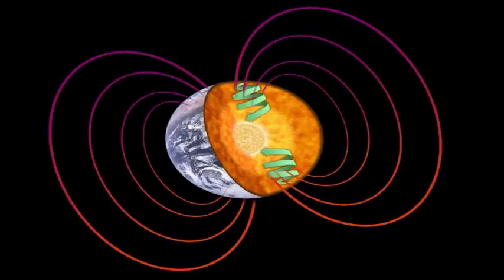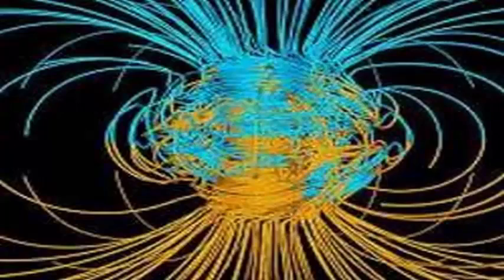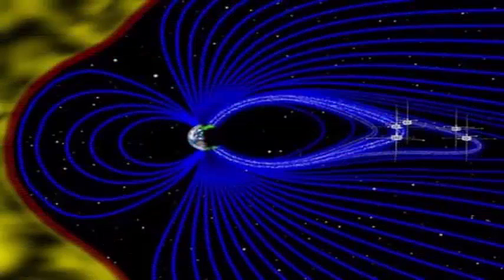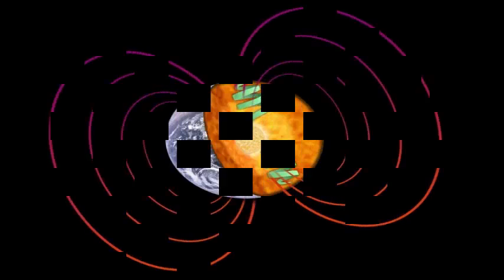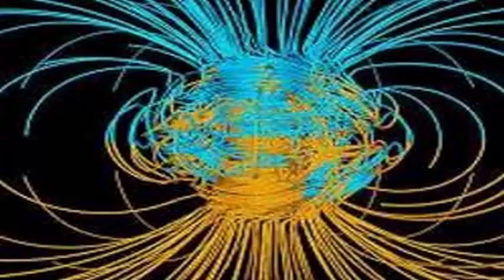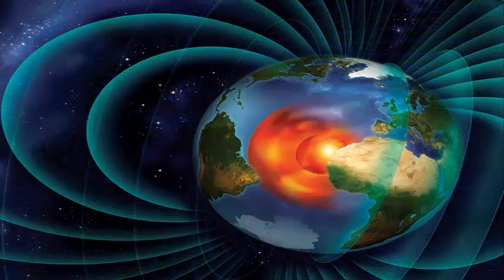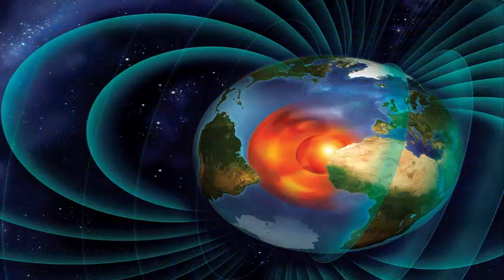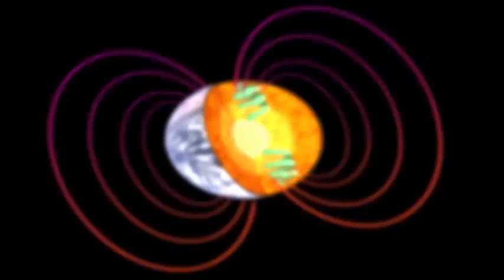Nickel: is crucial for the Earth's magnetic field.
You only need a simple compass to prove that the earth has a magnetic field, but it is very difficult to explain exactly how it is created. Undoubtedly, the hot center of our planet, composed mainly of iron, plays an important role. In combination with the rotation of the earth, it builds a powerful dynamo effect, which creates a magnetic field.

But with iron alone, this effect can not be explained. A team of researchers, led by Professor Alessandro Toschi and Prof. Karsten Held TU Wien and Professor Giorgio Sangiovanni University of Würzburg, show that the theory of geodynamo has been revised. As it turns out, it is crucial for the dynamo effect that the earth's core contains up to 20% nickel a metal, which under extreme conditions behaves very differently than iron.

The core of the earth is as large as the moon and as hot as the surface of the sun. There is a pressure of hundreds of gigapascals that is comparable to the pressure that several railway locomotives would exert if they could be balanced in a square millimeter. Under these extreme conditions, the materials behave in a way that may be very different from what we are accustomed to, Karsten Held. It is almost impossible to recreate these conditions in a laboratory, but with sophisticated computer simulations, we can calculate the behavior of metals in the Earth's nucleus at a quantum mechanical level.